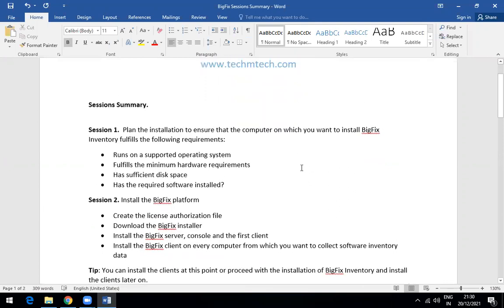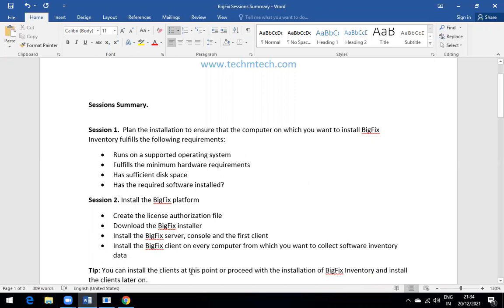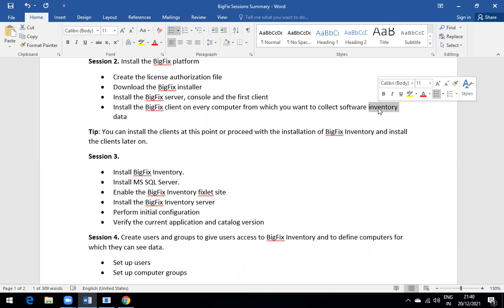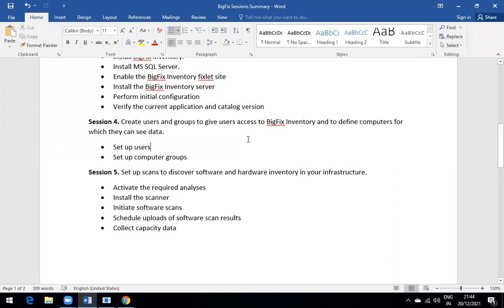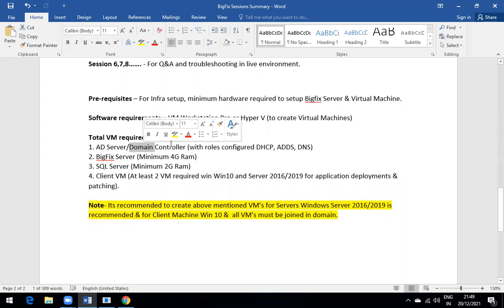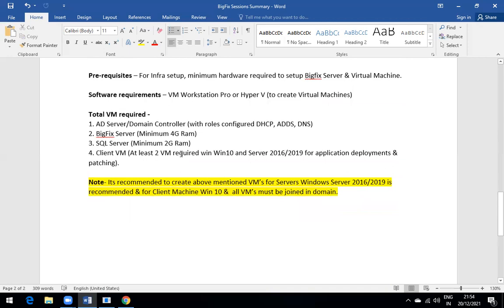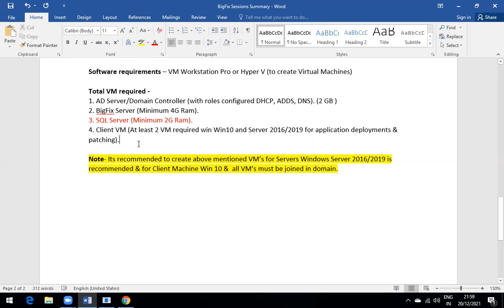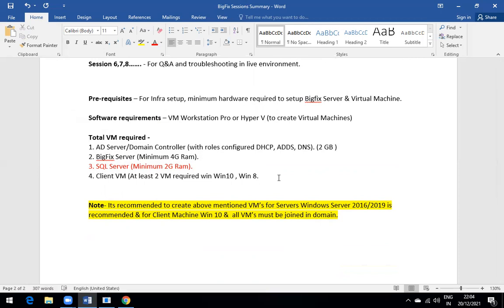BigFix Server Online Tutorials | TechMTech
How to Deploy BigFix Server, Complete Video Tutorial.

bigfix besclient.config,
bigfix bare metal imaging,
bigfix best practices,
bigfix console,
bigfix compliance,
bigfix client deploy tool,
bigfix competitors,
bigfix client install linux,
bigfix client not showing in console,
bigfix client settings,
bigfix client not reporting to server,
bigfix dsa,
bigfix deployment,
bigfix delete registry key,
bigfix days,
bigfix dmz relay,
bigfix download whitelist,
bigfix discovery,
bigfix database,
bigfix excel connector,
bigfix exit code 2,
bigfix exit code 3010,
bigfix exit codes,
bigfix exit code 1618,
bigfix execute powershell script,
bigfix error code 1603,
bigfix escape curly brackets,
bigfix fixlet,
bigfix for linux,
bigfix for patching,
bigfix features,
bigfix firewall rules,
bigfix filldb,
bigfix free,
bigfix four eyes,
bigfix gartner magic quadrant,
bigfix guide,
bigfix gather state reset,
bigfix geturl failed,
bigfix installation generator,
bigfix hcl,
bigfix http error 28 timeout was reached,
bigfix history,
bigfix http error 56,
bigfix hash mismatch,
bigfix heartbeat interval,
bigfix http error 28,
hcl bigfix patch management,
bigfix inventory,
bigfix interview questions,
bigfix integration with servicenow,
bigfix installation guide,
bigfix ivr,
bigfix inventory latest version,
bigfix kill process,
bigfix linux,
bigfix lifecycle,
bigfix linux patching,
bigfix linux install,
bigfix learning,
bigfix log4j,
bigfix logs,
bigfix ldap configuration,
bigfix mobile,
bigfix me,
bigfix mcm,
bigfix mac,
bigfix move,
bigfix masthead,
bigfix manual,
bigfix manual key exchange,
bigfix not relevant,
bigfix no vm manager data,
bigfix not relevant status,
bigfix not reported,
bigfix non windows client installation,
bigfix overview,
bigfix osd,
bigfix os deployment,
bigfix operating system deployment,
bigfix on mac,
bigfix oracle linux patching,
bigfix on linux,
bigfix override wait,
bigfix patching,
bigfix patch management in hindi,
bigfix patching best practices,
bigfix patch management interview questions,
bigfix patching tool,
bigfix patch management best practices,
bigfix qualys integration,
bigfix query,
bigfix qna,
bigfix qradar,
bigfix qna command line,
bigfix query language,
bigfix relay,
bigfix relevance,
bigfix reporting,
bigfix rhel patching,
bigfix removal tool,
bigfix relay server,
bigfix relay settings,
bigfix software distribution,
bigfix self service application,
bigfix server,
bigfix scripting language,
bigfix servicenow data flow,
bigfix software distribution wizard,
bigfix server automation,
bigfix silent install,
bigfix training,
bigfix tool,
bigfix tenable integration,
bigfix training videos,
bigfix tutorial for beginners,
bigfix upgrade 9.5 to 10,
bigfix upgrade,
bigfix upgrade path,
bigfix uninstall,
bigfix ubuntu,
bigfix update,
bigfix ubuntu patching,
bigfix user guide,
bigfix vs sccm,
bigfix vs ansible,
bigfix version 10,
bigfix vs snow,
bigfix vs,
bigfix vs tanium,
bigfix vs intune,
bigfix vs ivanti,
bigfix webui,
bigfix web reports,
bigfix webui url,
bigfix webui port,
bigfix work from home,
bigfix webui query,
bigfix waiting for downloads to be mirrored,
bigfix windows 11,
bigfix youtube,
bigfix 10,
bigfix 10.0.5,
bigfix 10.0.4,
bigfix 1603,
bigfix 10 supported operating systems,
bigfix 10 upgrade,
bigfix 101,
bigfix 10.0.4 upgrade,
bigfix 3rd party patching,
bigfix 9.5